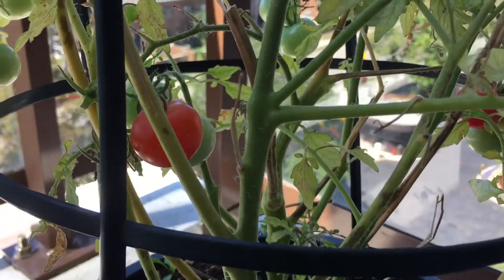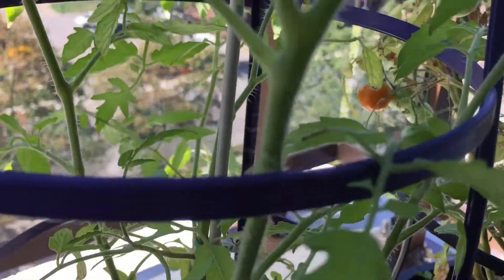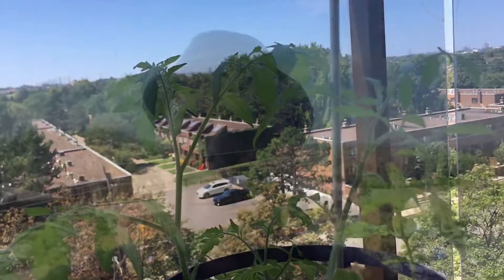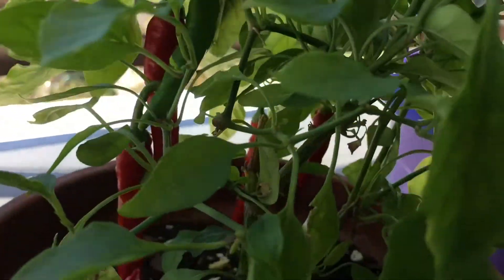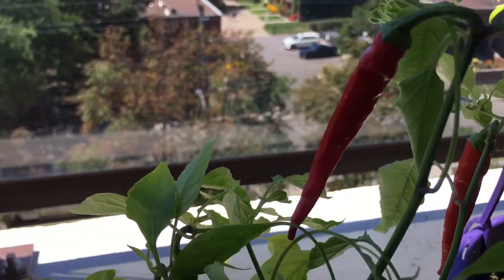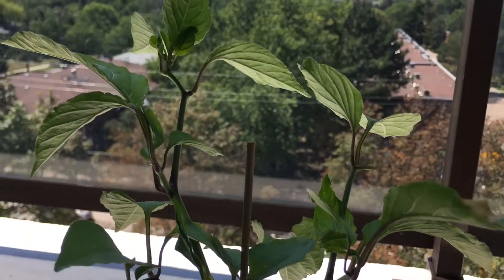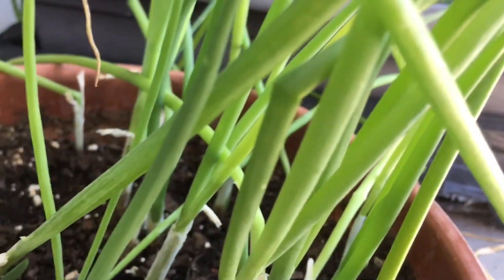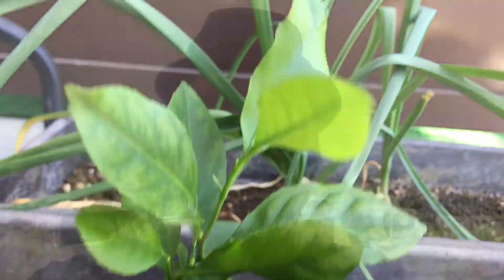2021 Uncle Mark’s Balcony Garden Tips & Updates #44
Middle of August and here we go again! Its one of those weeks where a lot of vegetables have been picked but no great progress to report.  The Jalopeno plant has exceeded expectations where the other pepper plants have been a disappointment to say the least. Looks very much like the last strawberry for this season has been picked today.